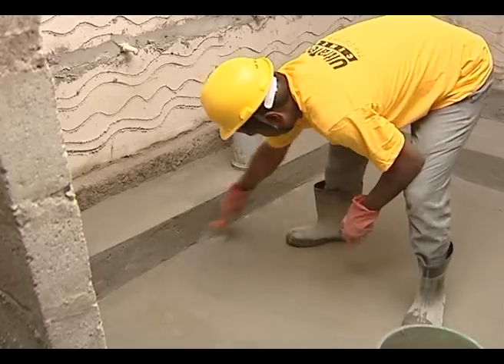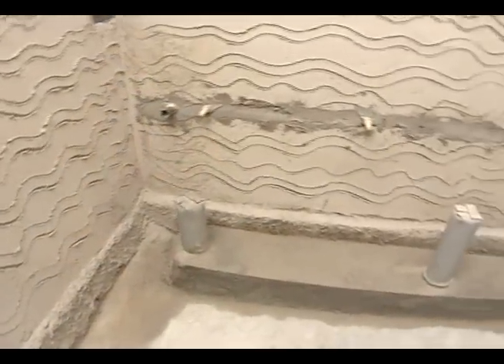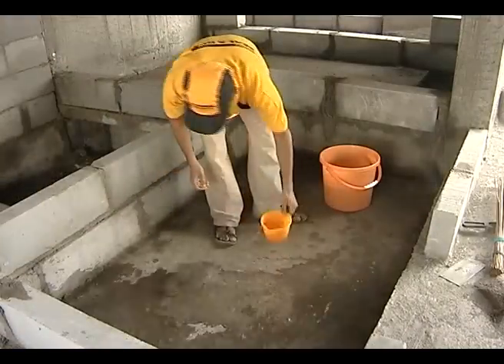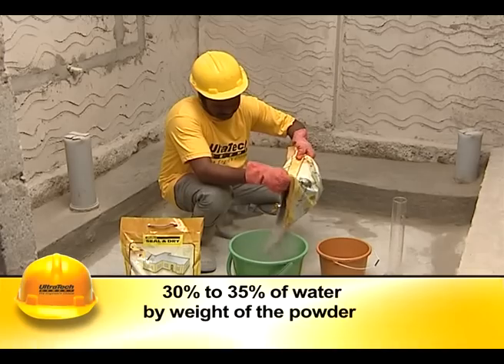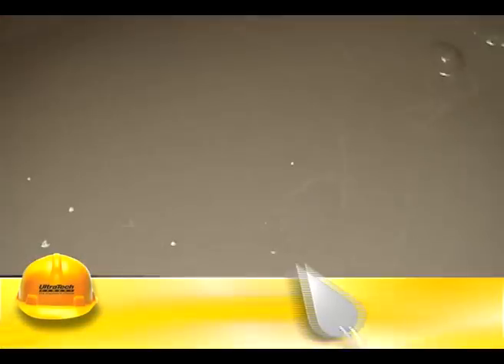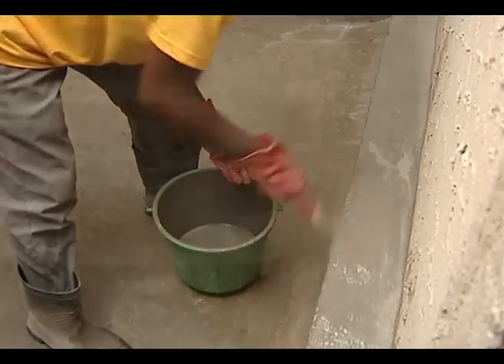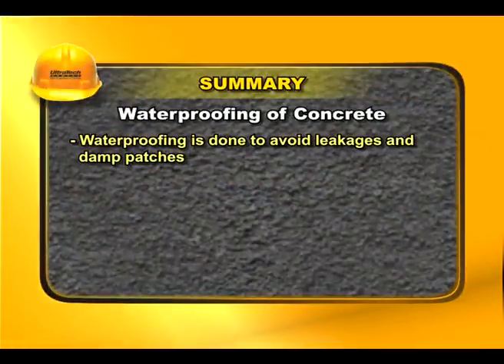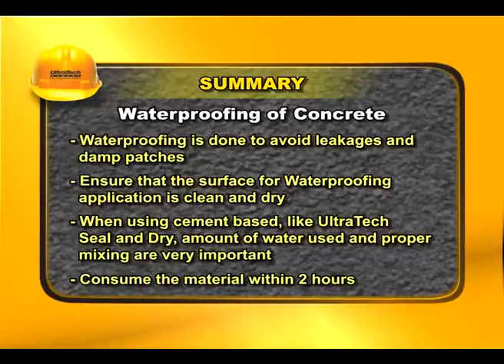WATER PROOFING OF CONCRETE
Avoid dampness, seepage or leakage in concrete structures by water-proofing your home. It is a must for roof slabs and the bathroom flooring. Watch this video to know the dos and don’ts of water proofing.